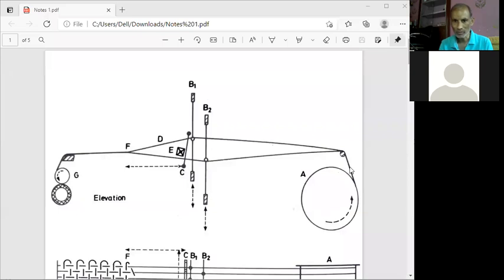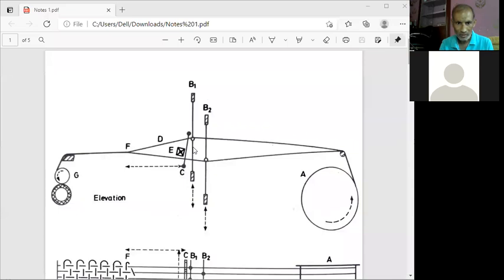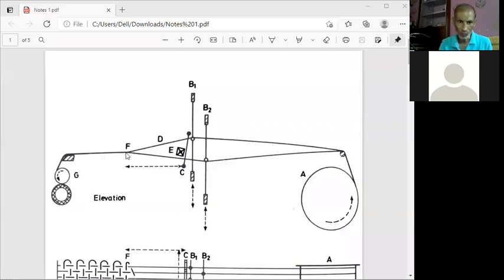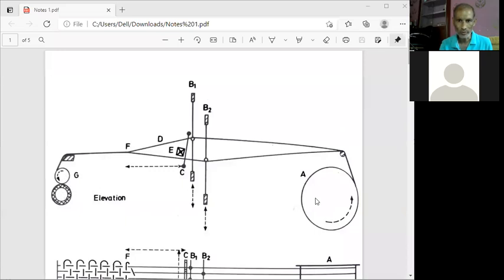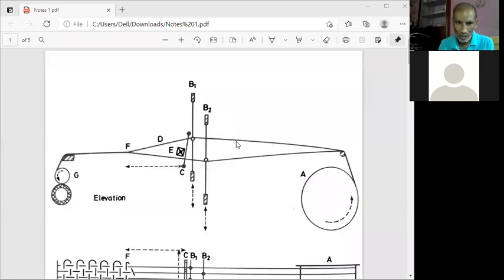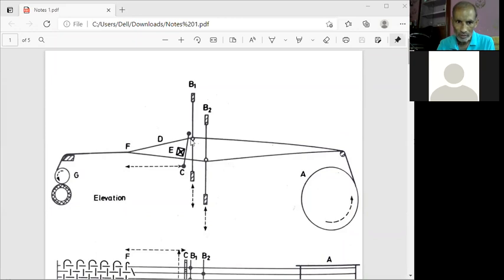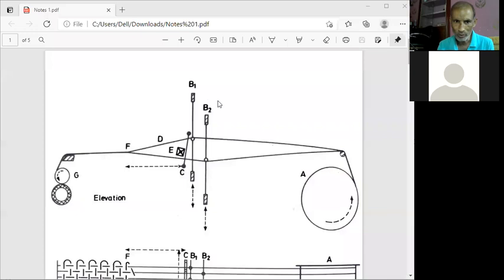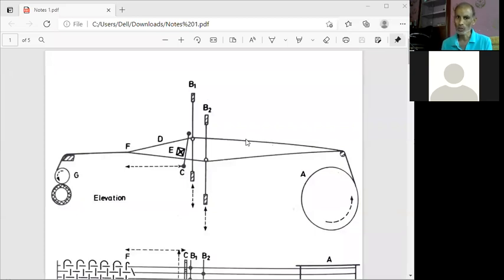TT SEM4 FS-L4(a) PASSAGE OF WARP ON LOOM